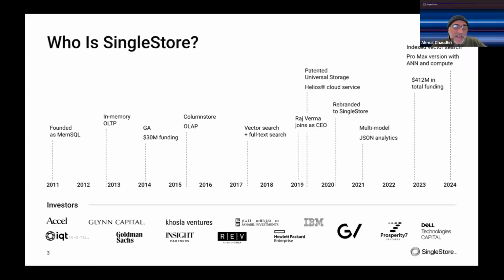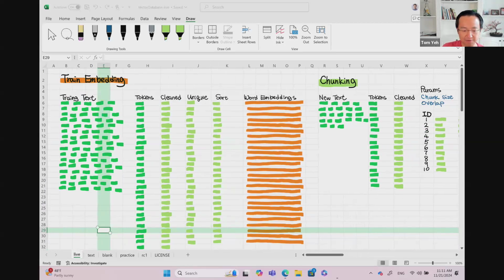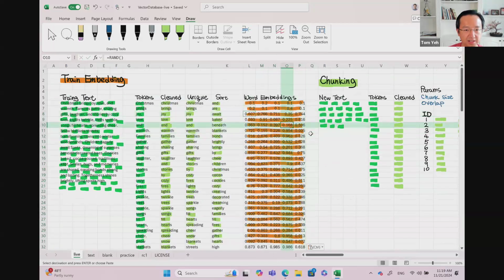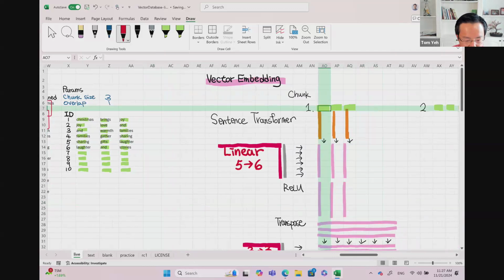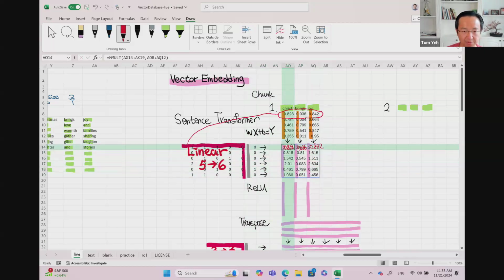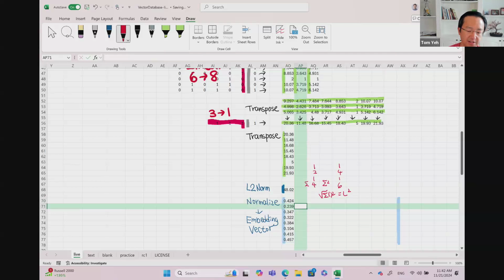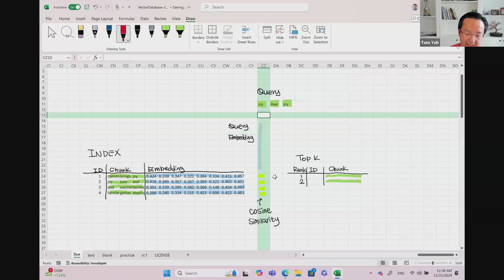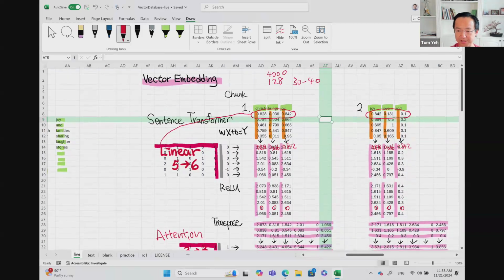Building a Vector Database in Excel with Prof. Tom Yeh | SingleStore Webinars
This session will delve into the fundamentals of vector databases and their applications in various fields, including AI and machine learning. Prof. Yeh will guide you through a hands-on demonstration, showcasing how to set up and manipulate a vector database directly within Excel. Whether you're a beginner or have some experience, this webinar is designed to enhance your understanding of vector data and its significance in today’s data-driven landscape.

This session showcases the power of understanding embeddings visually — combining AI fundamentals with hands-on experimentation. Perfect for data scientists, AI engineers, and educators who want to grasp vector search, embeddings, and transformer intuition without writing complex code.

SingleStore Helios delivers real-time analytics, hybrid vector + SQL search, and scalable performance for production-grade AI and data workloads.

2️⃣ Free Credits Link

3️⃣ Video Summary

📘 What you’ll learn in this session:
How embeddings work and how to visualize them in Excel
Step-by-step: tokenization, word embeddings, and vector creation
How to build a mini transformer network manually
Demonstration of cosine similarity for query matching
Using Excel as a sandbox for understanding vector math & databases
Q&A with the audience on chunking, dimensions, attention, and normalization

💡 Takeaway: Get an intuitive understanding of embeddings, similarity, and transformer mechanics — the foundations of modern AI — without needing a GPU!

4️⃣ Speaker Info

👤 Speaker: Dr. Tom Yeh
🎓 Professor, University of Colorado Boulder
💬 Dr. Yeh is known for his “AI-by-Hand” teaching approach — visualizing deep learning concepts like embeddings and attention directly in Excel to make AI more accessible for all.

5️⃣ Chapters & Timestamps

00:00 – Welcome & Introduction (Yukti Dedi, SingleStore)
02:00 – About SingleStore & Helios Overview (Akmal B. Chaudhari)
04:00 – Vector database history & architecture overview
07:00 – Dr. Tom Yeh Introduction
08:00 – Building embeddings in Excel (live demo begins)
10:00 – Tokenization & cleaning text
16:00 – Creating and normalizing embeddings manually
20:00 – Understanding cosine similarity
25:00 – Chunking and overlapping tokens explained
30:00 – Sentence Transformers & matrix operations
37:00 – Building a transformer attention layer
42:00 – Combining chunks into embeddings
47:00 – Storing vectors in a “database” table in Excel
50:00 – Query embeddings & similarity matching
53:00 – Ranking results using cosine similarity
56:00 – Live Q&A (dimensions, overlap, and attention)
1:00:00 – Wrap-up & key takeaways

6️⃣ CTA & Links

7️⃣ Resources

If you enjoyed this unique session, check out Dr. Yeh’s “AI-by-Hand” projects at AIbyHand.com